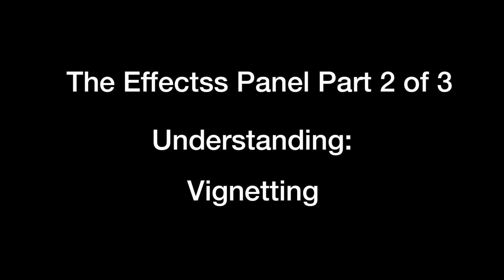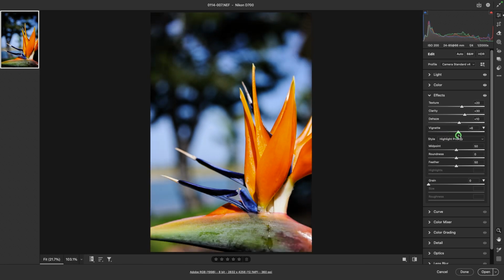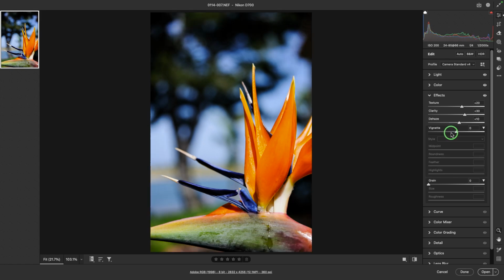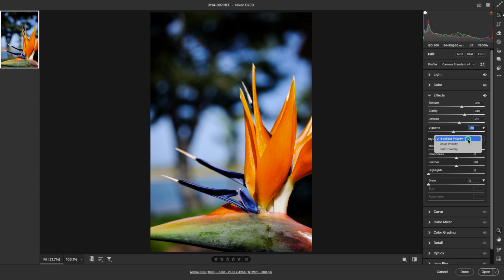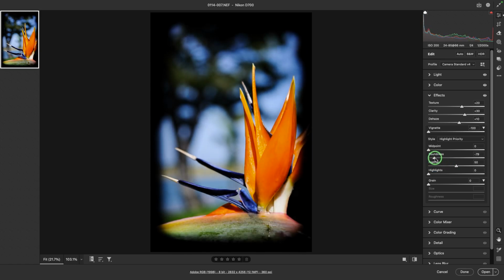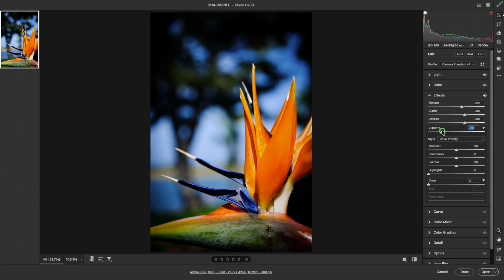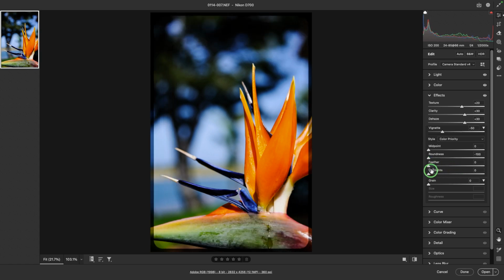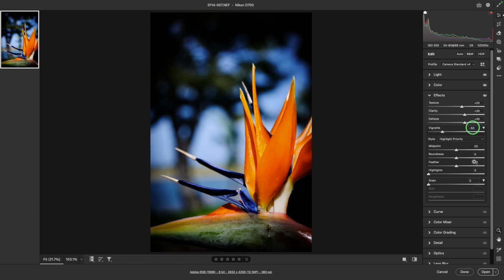06b - The Effects Panel - Explore the Effects panel to add vignettes - Part 2 of 3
This is Part 2 of 3 of the Effects Panel dealing with the Vignette feature. In this video we will learn how to create the perfect vignette for you images if you decide to use a vignette on your images. I say this because not all images require vignettes but when you decide that a particular image of your's would look better with one, at least you will know your options. I personally do not vignette many of my images but you may. This is a personal choice and as we all know, every photograph and every photographer is/are different.

That being said, let's do this.